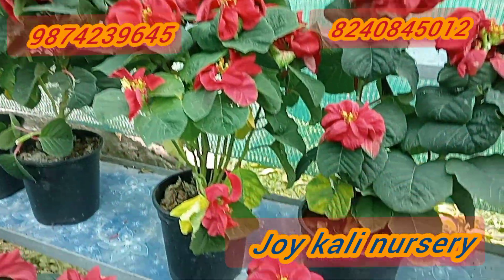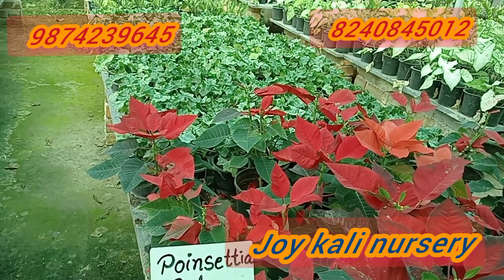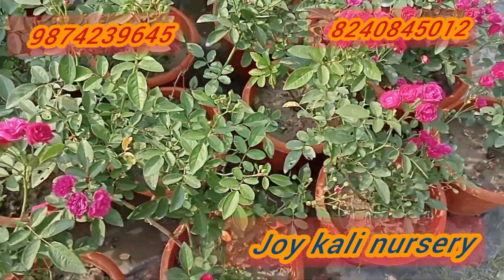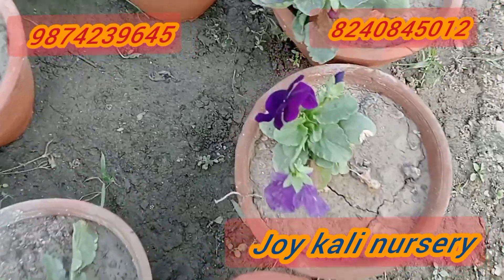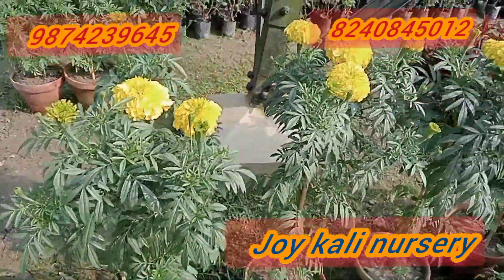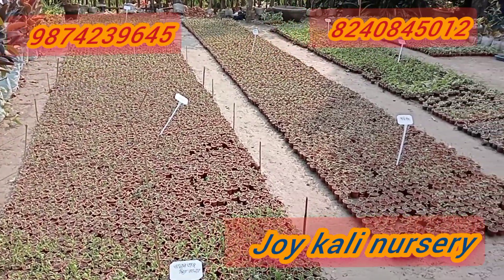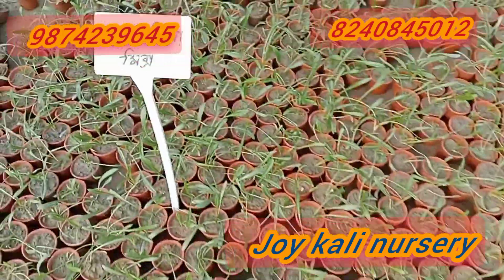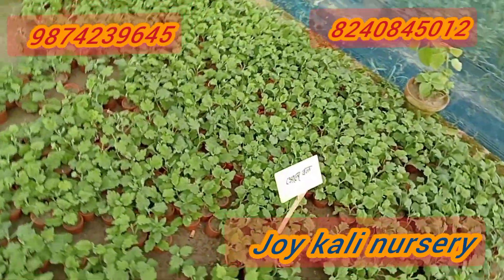ফুলসহ শীতের ফুল গাছ সব ধরনের শীতকালীন ফুল গাছের চারা একদম সস্তা দামে পাবেন। ঠিকানা joy kali nursery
ফুলসহ সব ধরনের ফুল গাছ পাবেন আপনারা।
এখানে আপনারা সব ধরনের ফুল গাছের চারা পাবেন।
          ঠিকানা
শ্রী শ্রী জয় কালী নার্সারি
রাজারহাট  শিখরপুর
700135